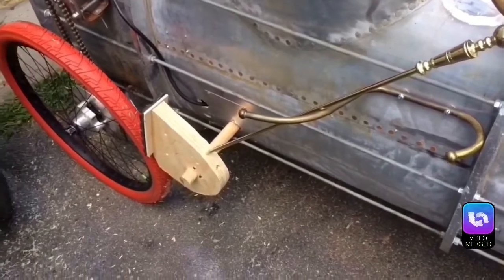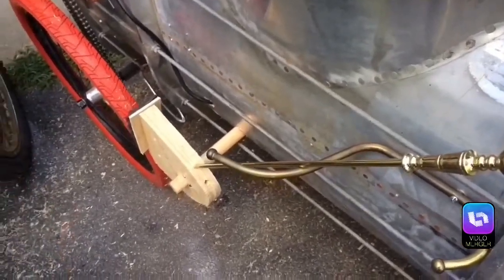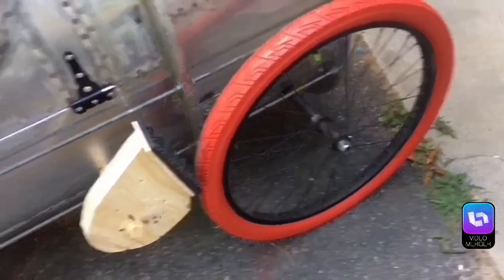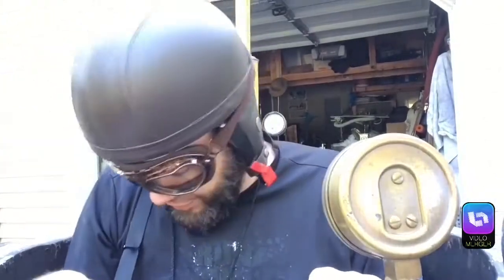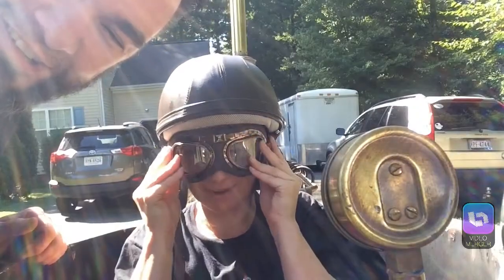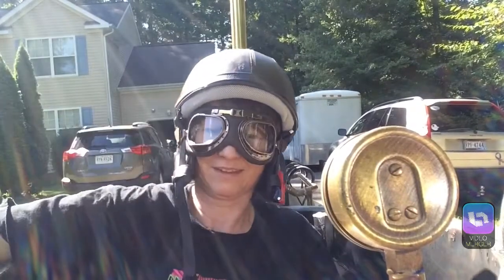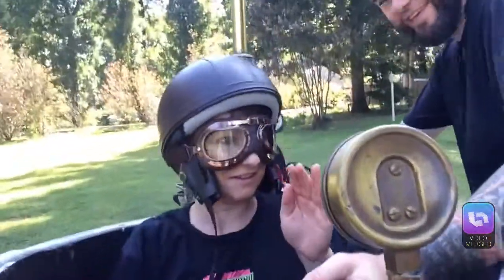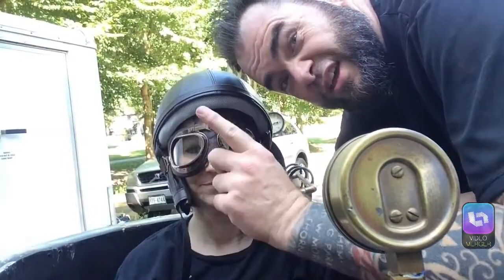Steampunk tank - test drive with brakes-2017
So the Gentleman's Armored Battle Carriage now has a handbrake. This was a requirement for entering in the Hampton Adult Soapbox Derby race 4 Aug and we needed to test it. Aela and I had a blast "racing" up and down the driveway.